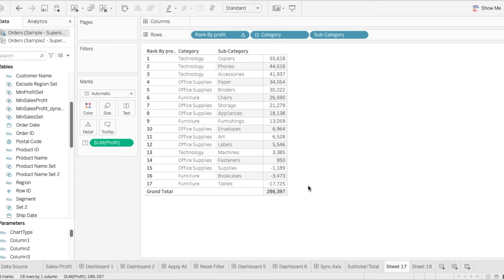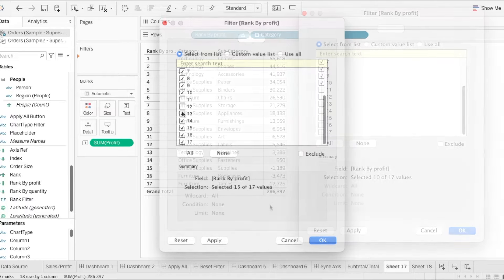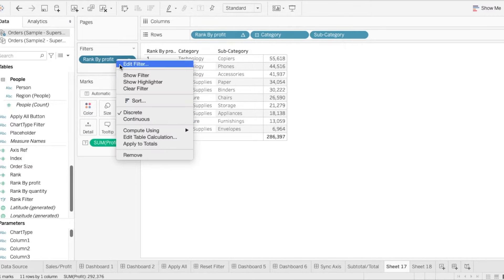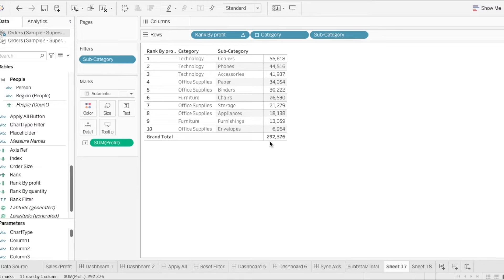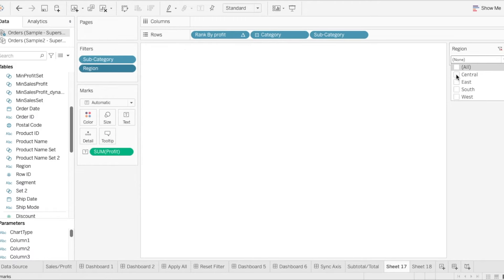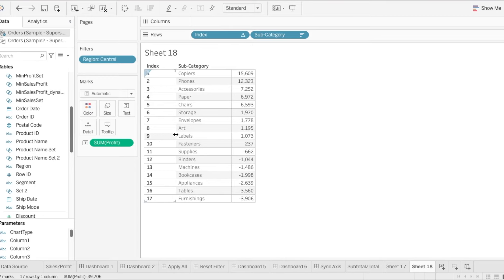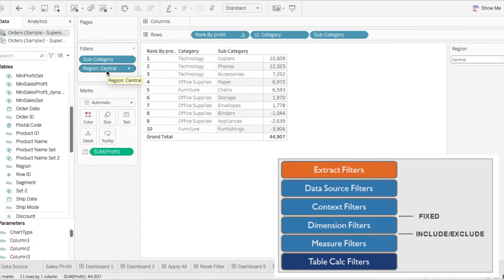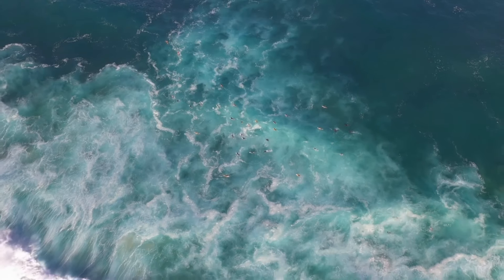How to Fix Incorrect Rank and Rank Total | Tableau Tips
Here on another episode of tableau tips, see the issues from filtering on rank items, and learn how to fix incorrect total and incorrect rank
0:00 Intro
0:48 Issue1 - Incorrect Grand total
2:18 Issue2 - Incorrect Ranking